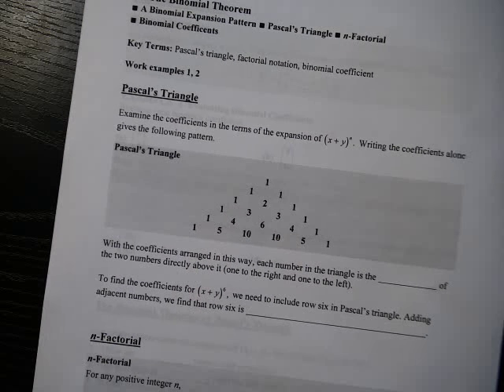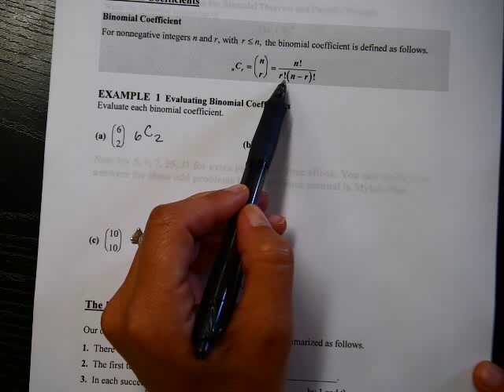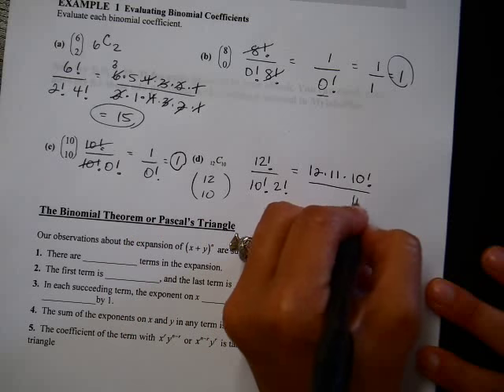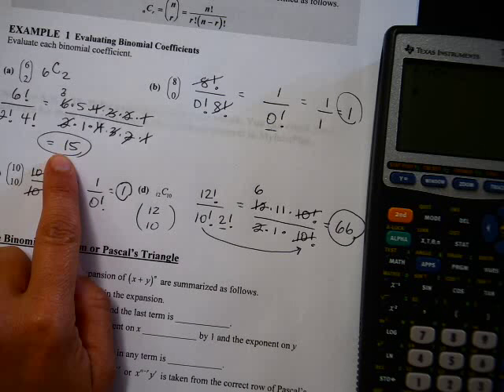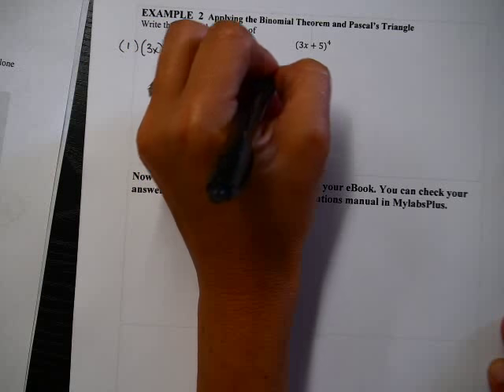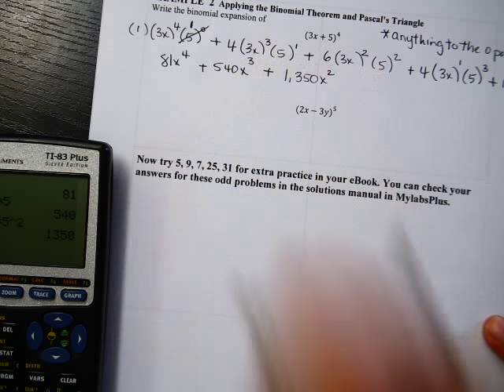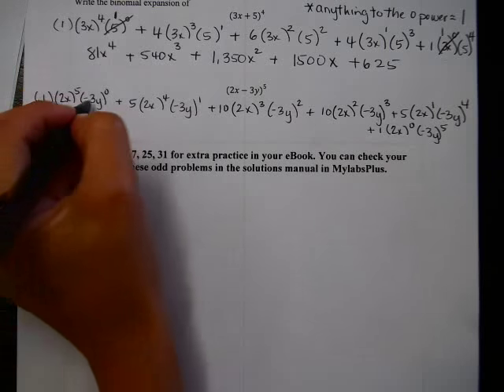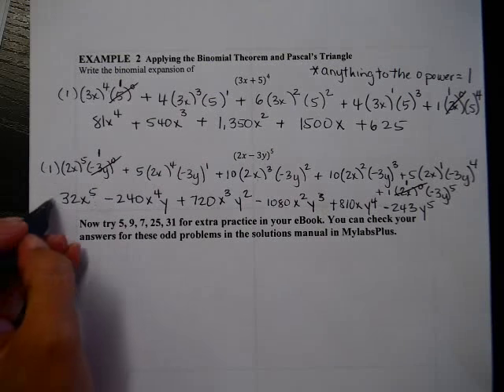section 7. 4 (22 13)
Factorials and Pascal's Triangle